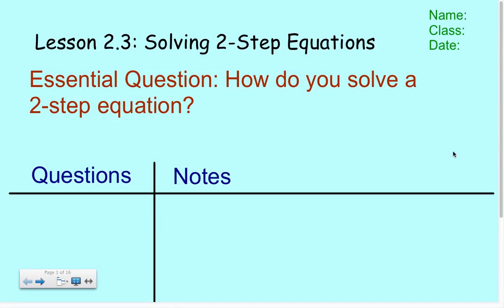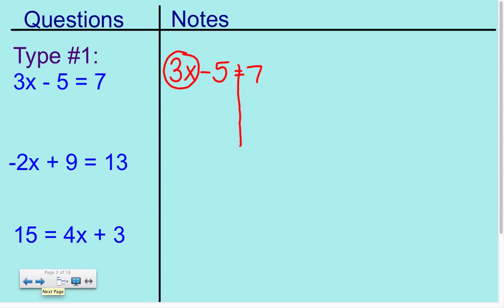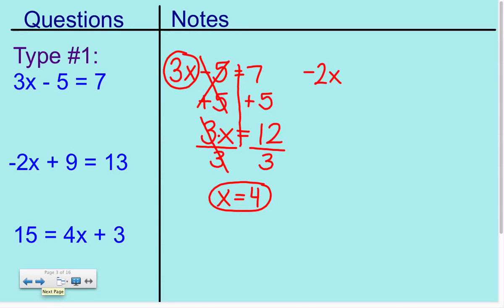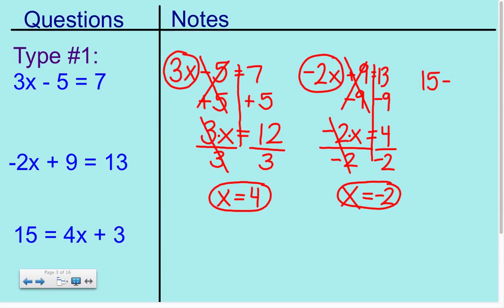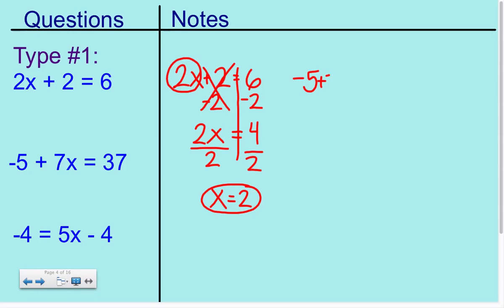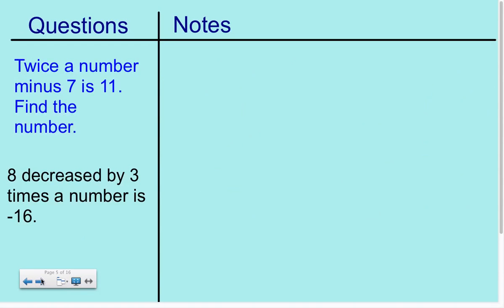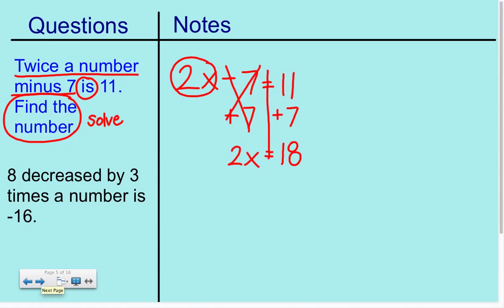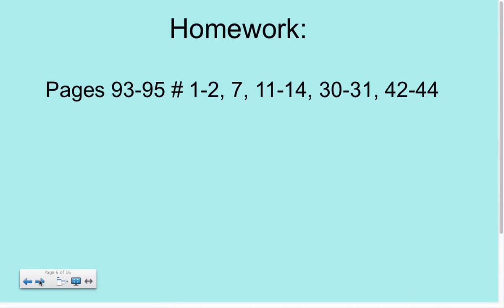MS 2 3 Day 1